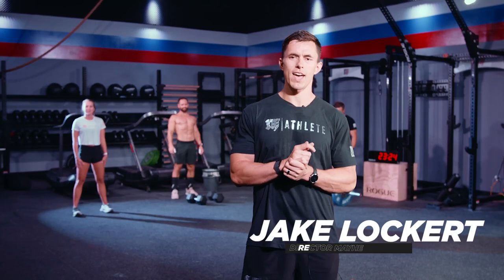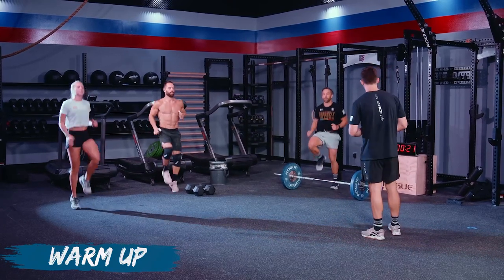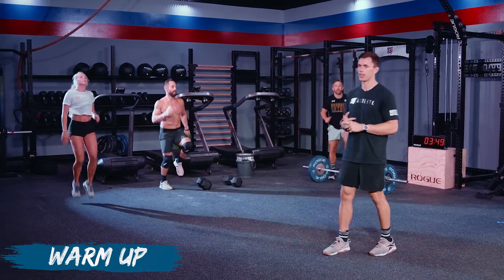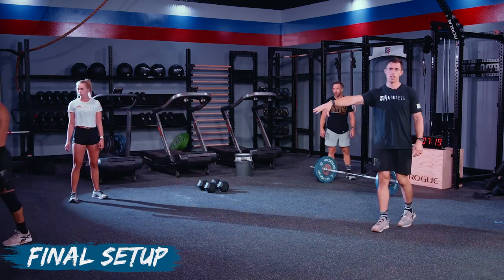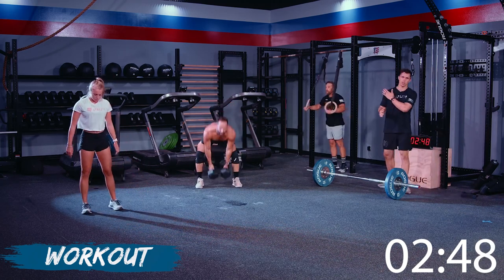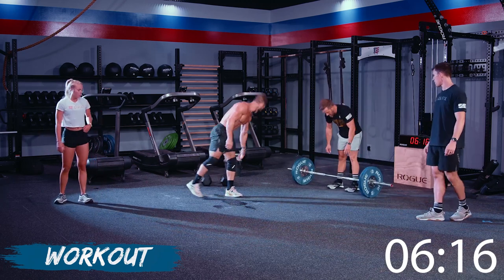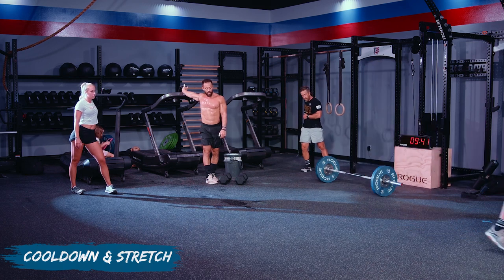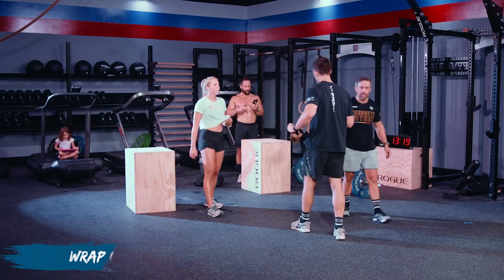CrossFit Workout // Sort of Elizabeth // On Demand Workout Class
» Use the Team Invite Code: COMM-MAYHEM to join the "Mayhem Athletes" Community on WHOOP and be included in giveaways and exclusive offers.

00:00 Introduction
00:21 Workout Overview
01:33 Movement Demos
02:52 Warm Up
08:02 Final Setup
11:07 Workout
18:40 Rest
18:57 Athlete Feedback
20:42 Cooldown & Stretch
24:11 Wrap Up

🏋️ About Crossfit Mayhem: 🏋️

Faith. Family. Fitness. Service. Home of Rich Froning, 4-time fittest man on earth and 5x CrossFit Games Team Champions, Mayhem Freedom.

Crossfit Mayhem is a YouTube channel for all things crossfit - including videos on CrossFit Games, Workouts, Training sessions, and more. Join Rich Froning, Haley Adams, & more CrossFit athletes every week with new video uploads. 🔔